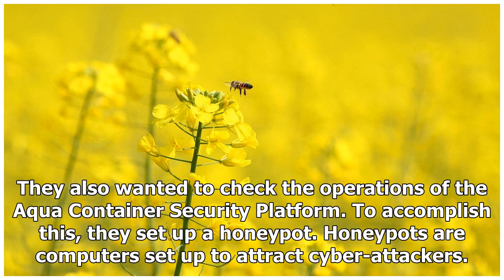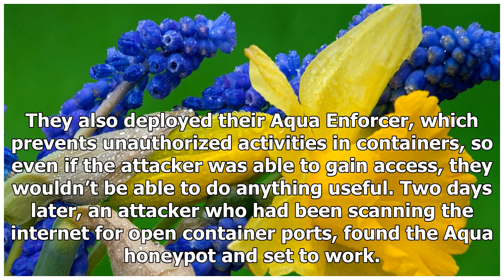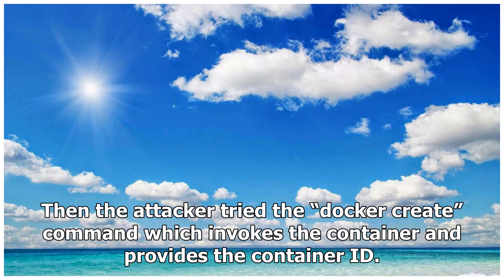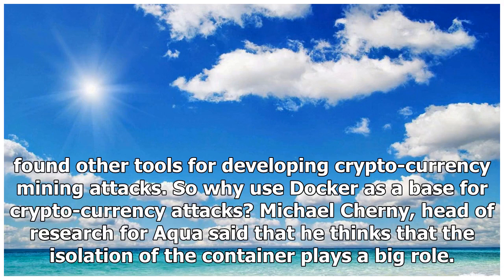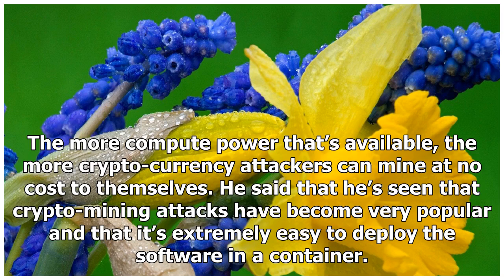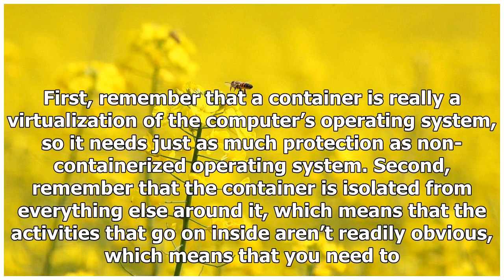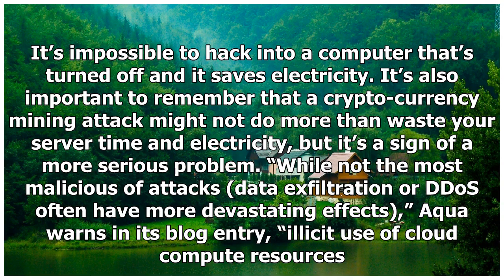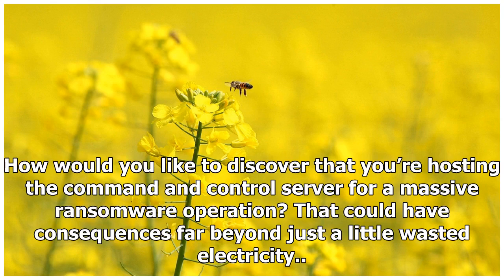Researchers Show Docker Containers at Risk for Crypto-Currency Attacks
The characteristics of cloud containers that make them attractive to data center managers also make them attractive to crypto-miners. The ease of setup, the isolation and the performance advantages, c...